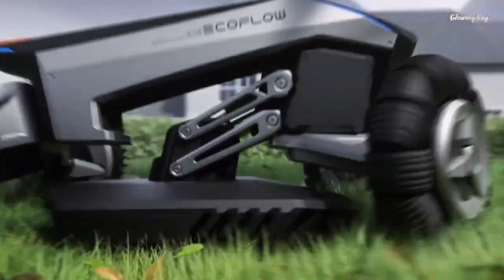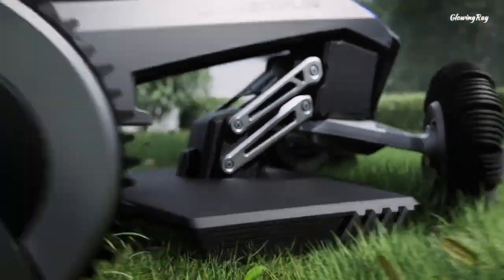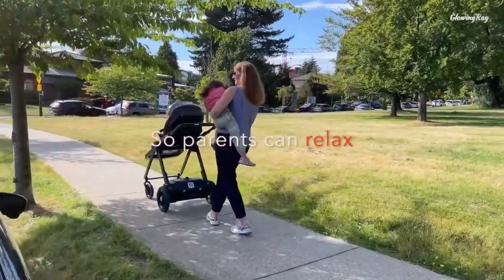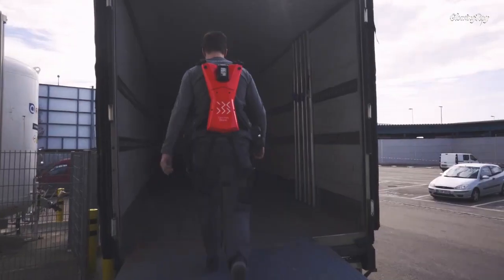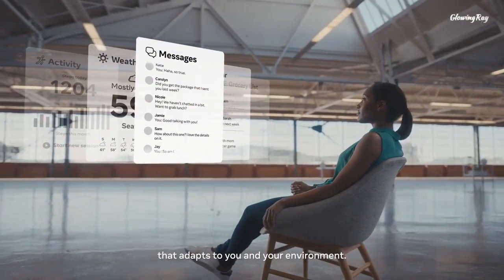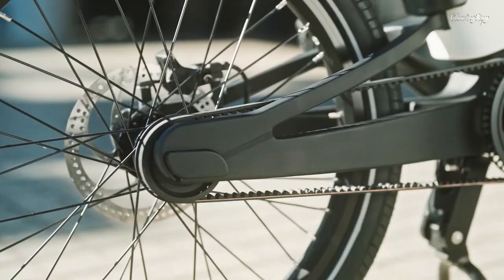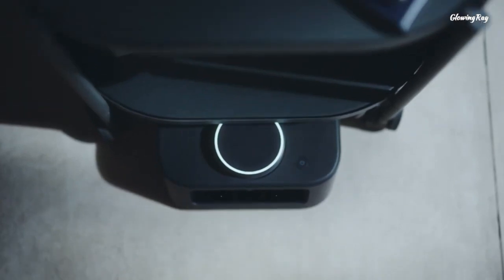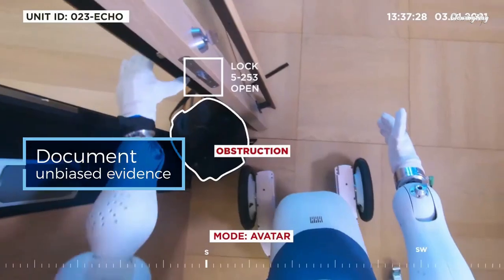The Age of AI: 7 Fascinating Inventions That Are Changing the Game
How Artificial Intelligence Is Powering The Next Generation Of Gadgets And Devices.
Artificial intelligence has rapidly become one of the most prominent technologies in today's world, with its ability to automate tasks and improve efficiency. In this video, we will be discussing new inventions that work with artificial intelligence, and how they are changing the world as we know it.

0:00  Introduction

0:34  1. EcoFlow BLADE

2:01  2. GluxKind Intelligent Baby Stroller

3:30  3. AI-powered exoskeleton

5:22  4. Mind-reading bracelet

6:48  5. Acer ebii

8:36  6. kachaka smart furniture platform

9:50  7. EvoGuard - Guarding Solutions

These are just some of the many new inventions that work with artificial intelligence. AI is revolutionizing the world in many ways and will continue to do so in the future.